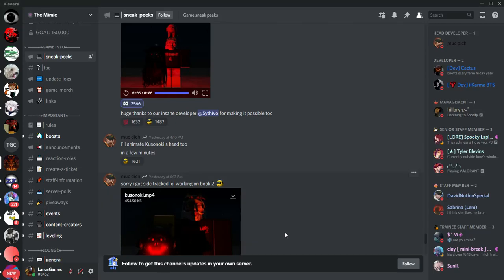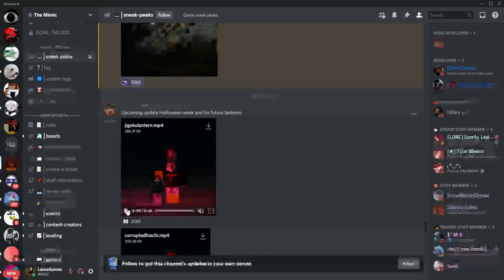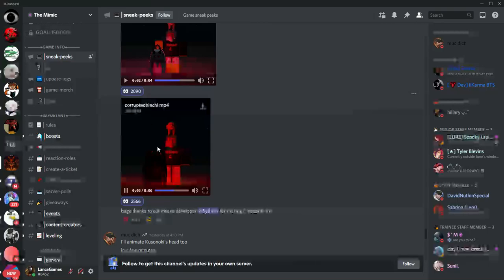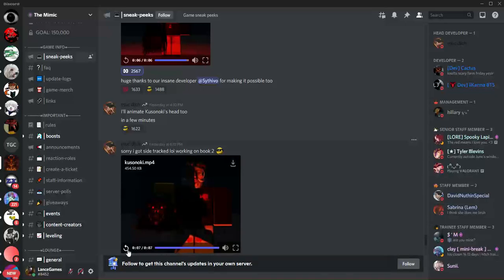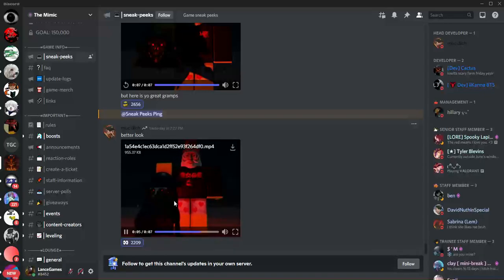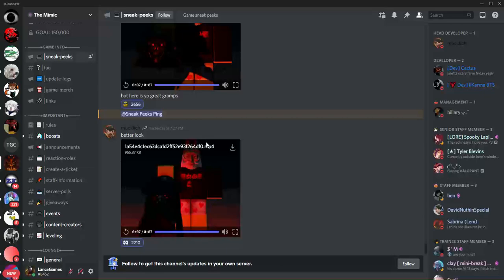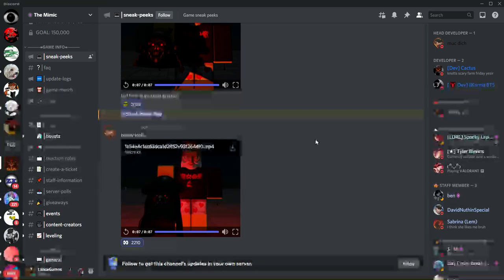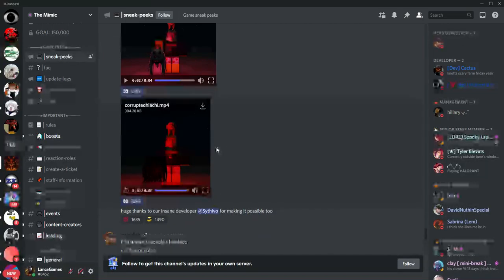THE NEW LANTERN OF HIACHI LEEK + NEW ANIMATION LANTERNS SNEEK PEEKS!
In this video I'll be showing you guys the new sneak peek of hiachi and new animation lanterns in the mimic discord server!